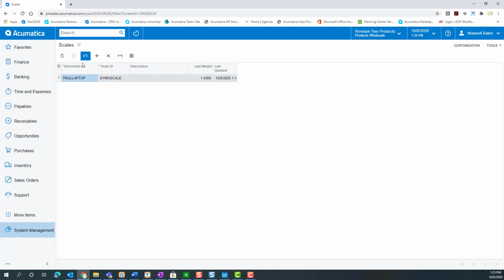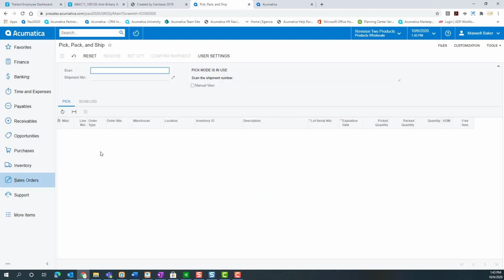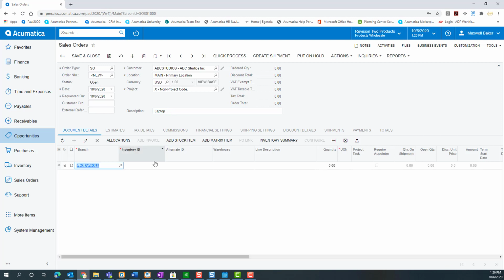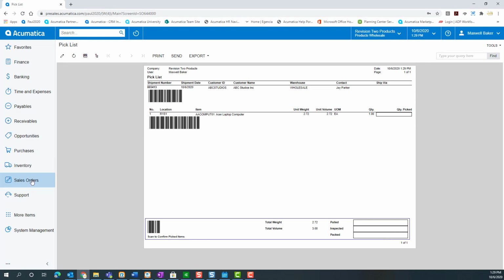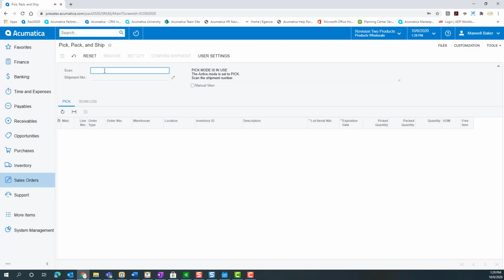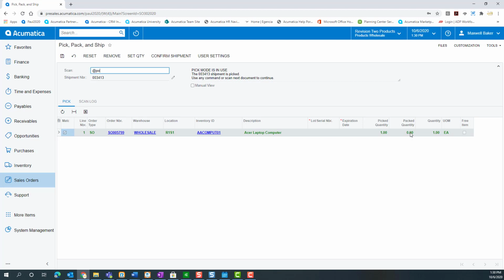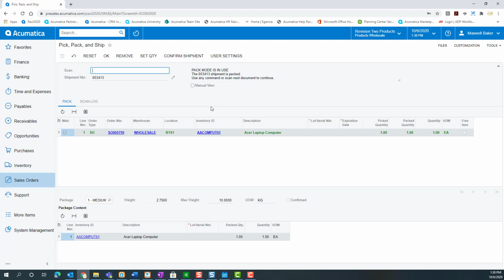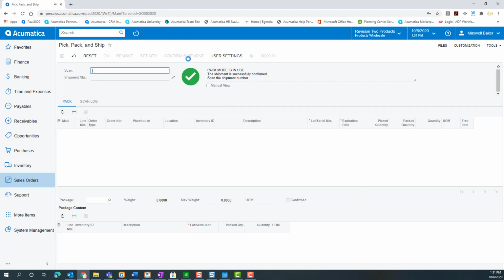Acumatica - adding a digital scale to the pick-pack-ship process using DeviceHub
Paul Layton demonstrates how to setup a digital scale using DeviceHub. This allows you to weigh packages during the fulfillment process when you use warehouse management to pack boxes.